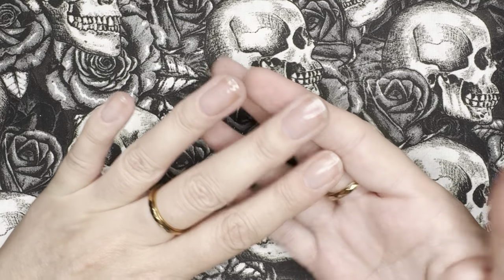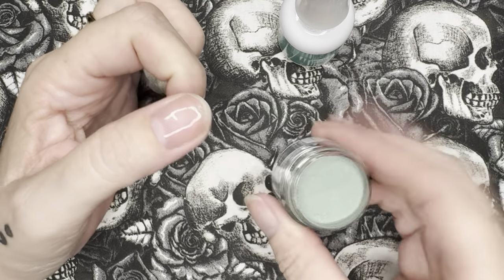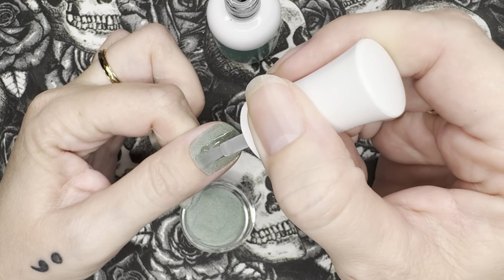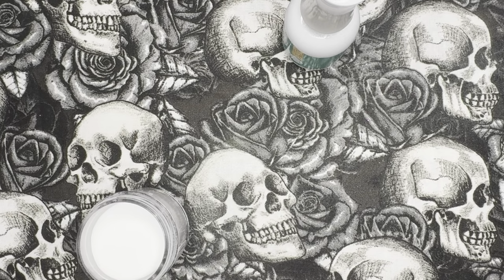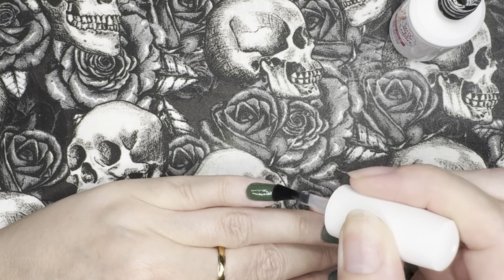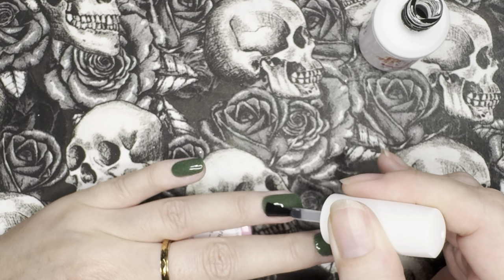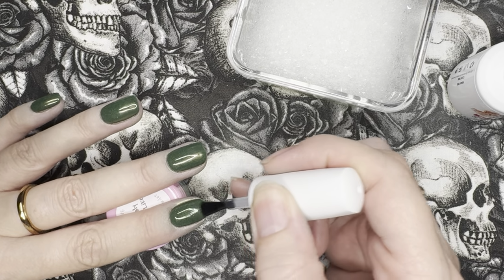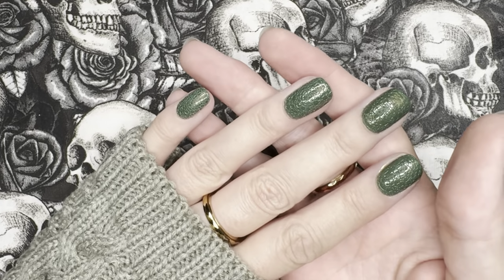Snakeskin Nail Trend | Return Of The Bubble Nails | Real Time Dip Powder Nails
I've seen this super trendy snake skin manicure everywhere so of course, we're trying it!!

MK

Products:
- Azure dip liquids
- Sassy Mouth  "seriously snake like" from the Wizards and Wands collection
- Purtato 96 watt gel LED/UV lamp

***AMAZON FAVES***

Beginner essentials

MUST HAVE tools for DIY nails

My favorite dip kits

My favorite nail extensions and tips

My favorite nail art stuffs

My favorite e-files and and bits

My favorite files, buffers and prep stuff

Marlakris_dips